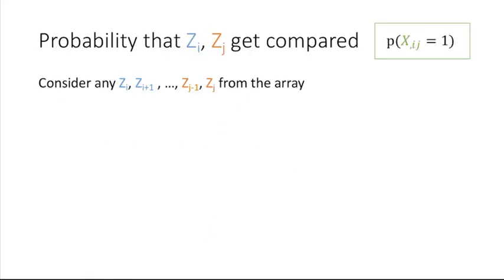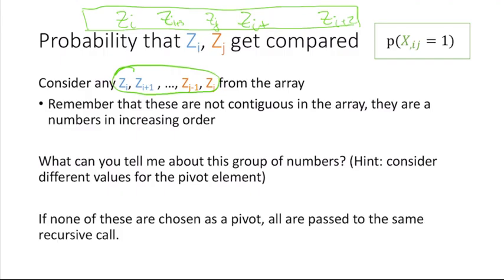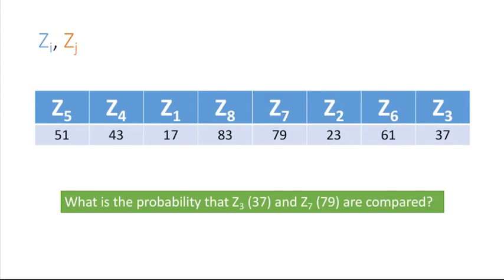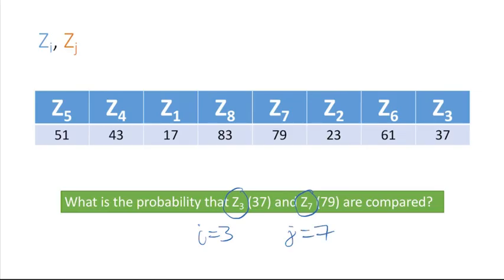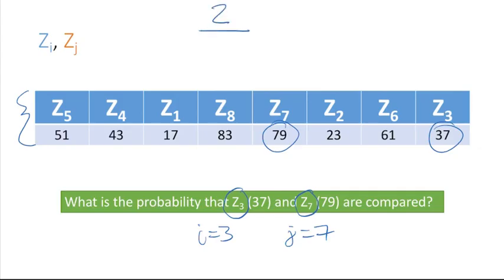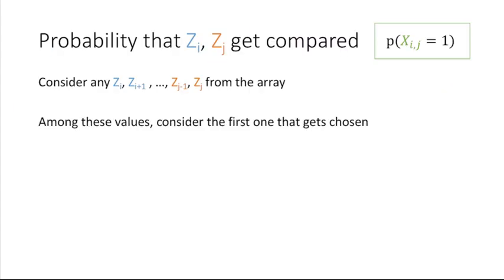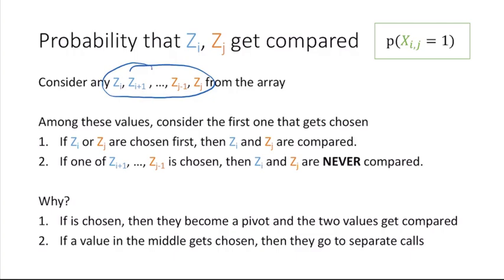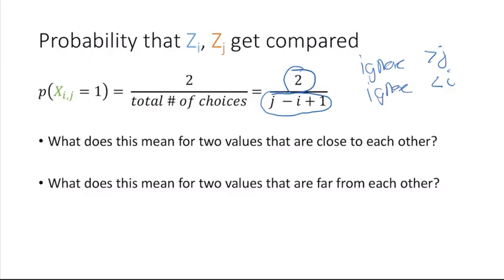Quicksort Timing 3: Probability of a comparison